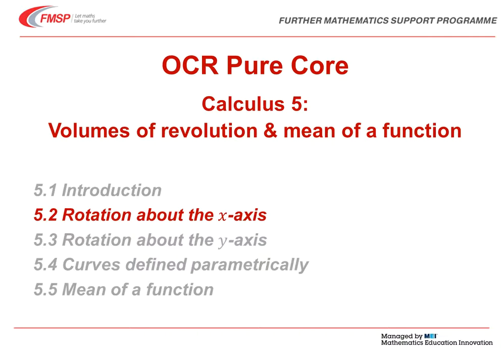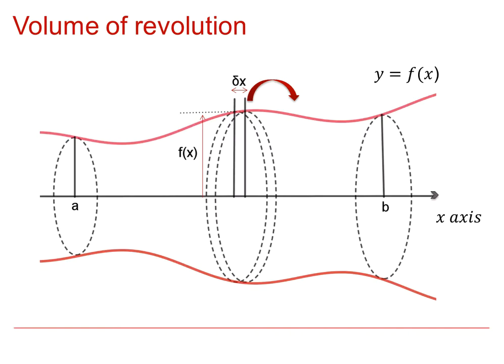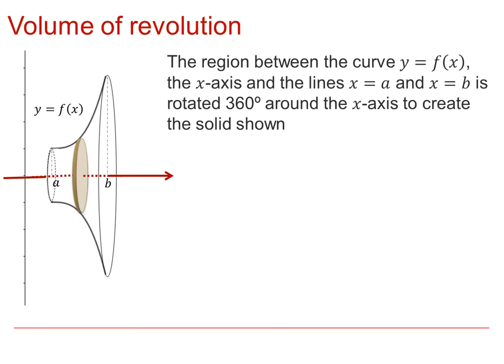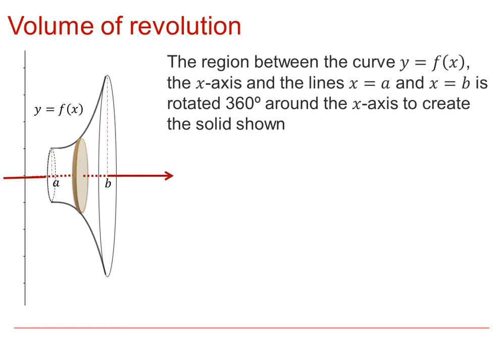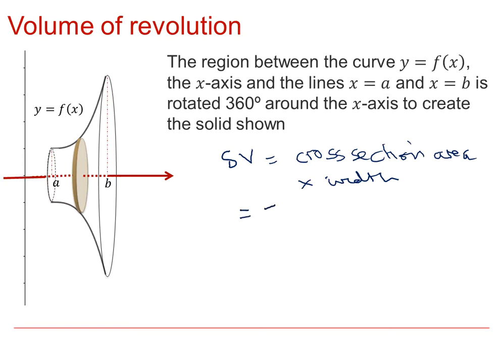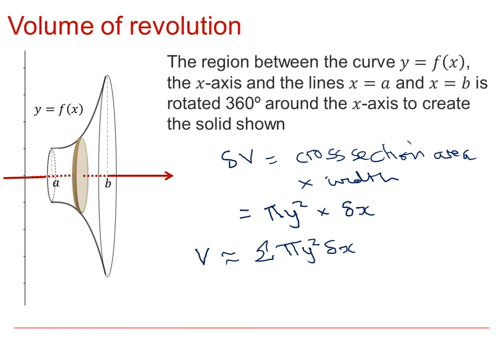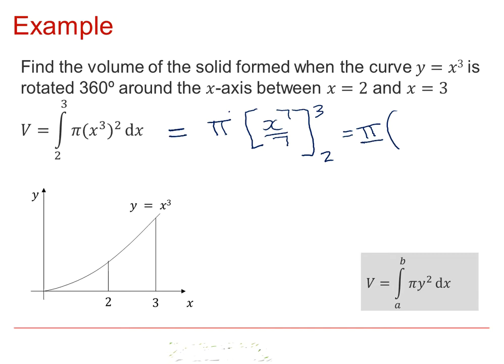OCR Pure Core: Calculus 5-2